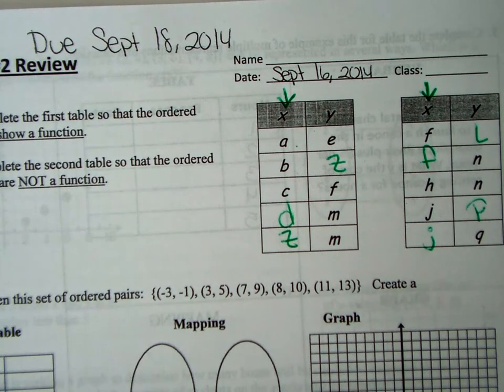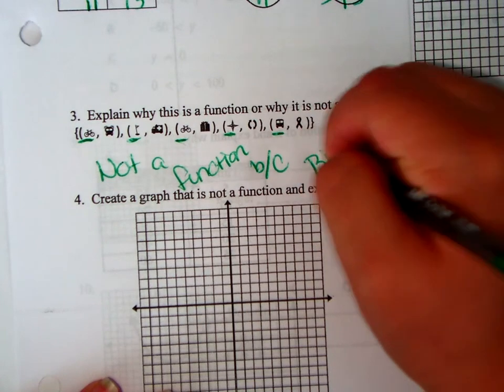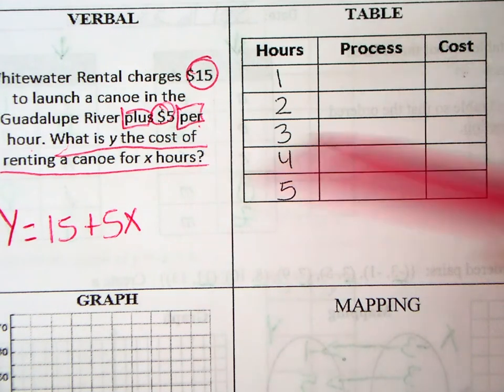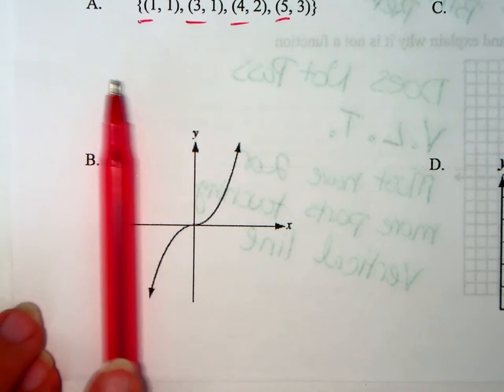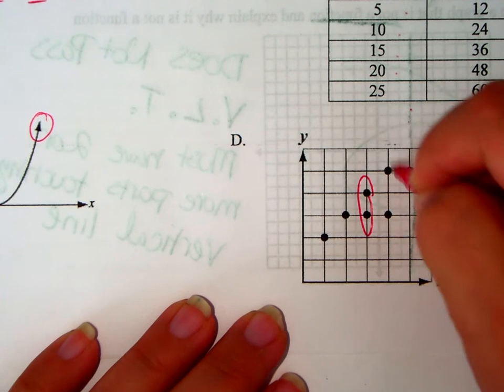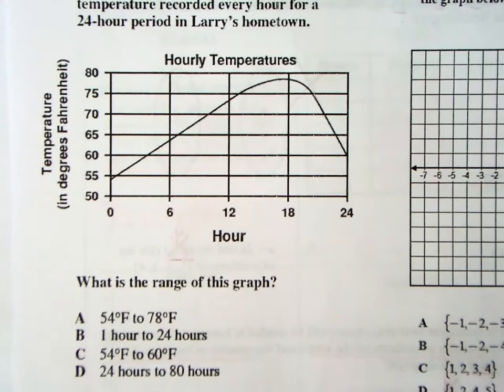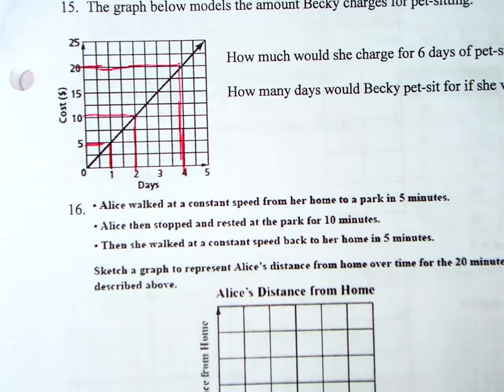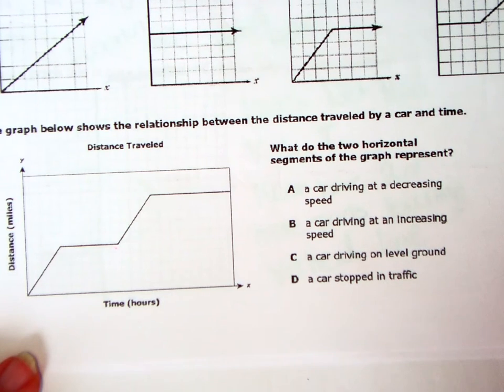test #2 review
Taft High School Algebra 1 Test #2 review